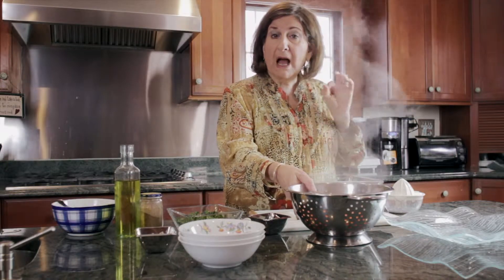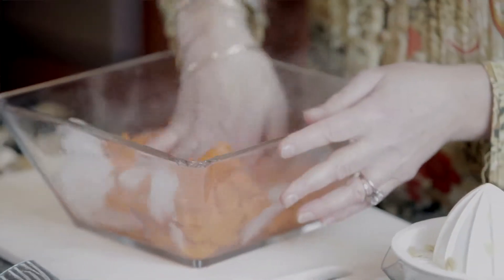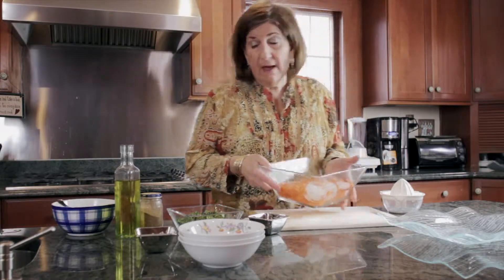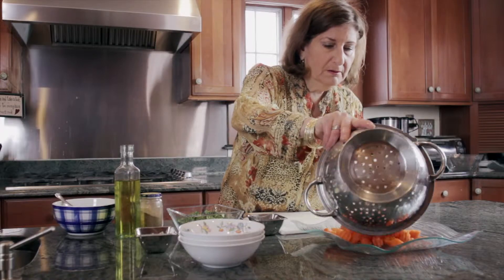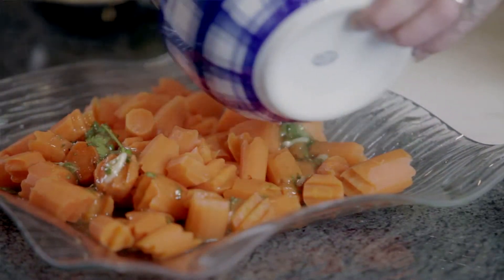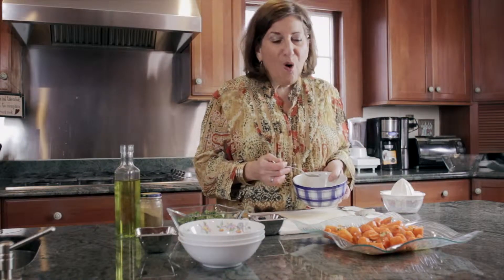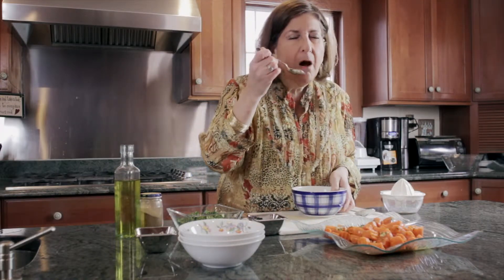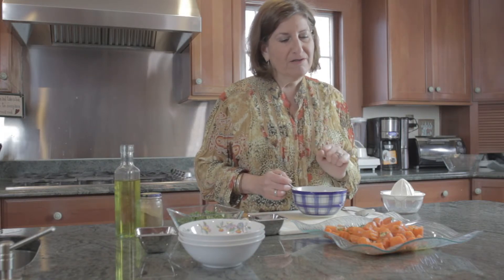Moroccan Carrot Salad -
Put hot carrots in an ice bath to preserve the colors in cooked vegetables. Sarina puts together her Moroccan Carrot Salad in his video.

or our facebook page, ow.ly/meH2s for more information!